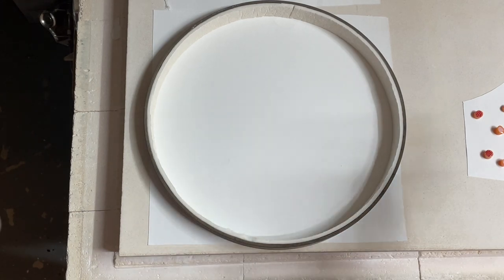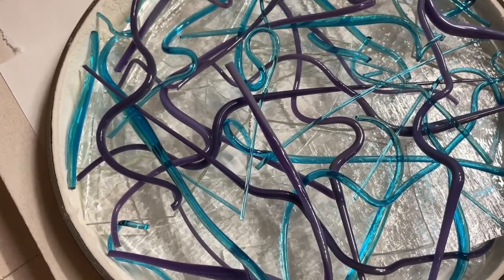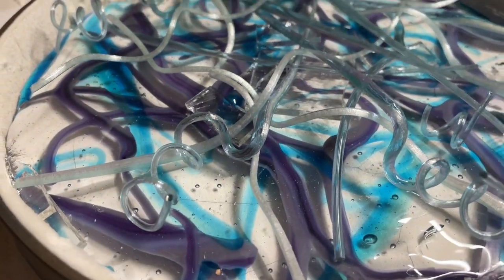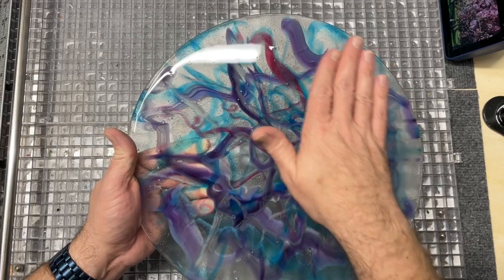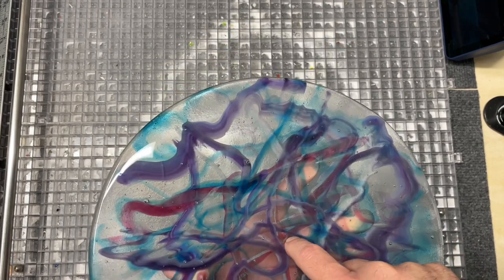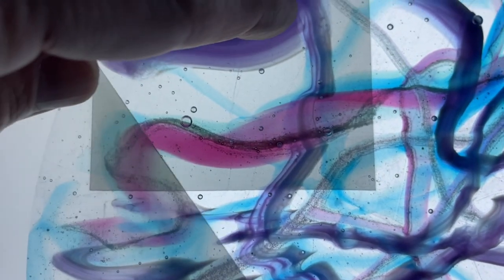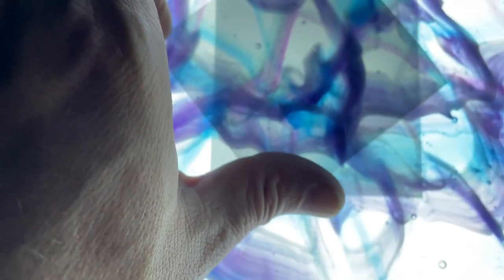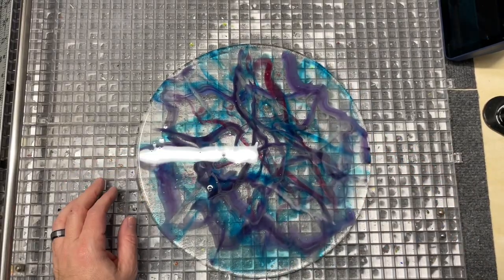Sometimes a FusedGlass Project Doesn’t Turn Out as You Hoped — Still a Learning Opportunity!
I definitely learned a few things on this one… learn along with me!

I’m convinced this glass became unstable because of over firing. Here’s where BE talks about its compatibility and stability testing

When you consider my piece and the glass history, the purple vitrigraph was initially fired hot enough to become vitrigraph… I don’t do vit, but I’m thinking that’s probably about 1600+?

Then I fired the first time to about 1475.
But then my second firing to add more vit was 1520 with a two hour hold because of another project in the kiln at the same time.
Then my third firing to flip it and spread it out was also 1520 for two hours!
So you can see that the vitrigraph got a TON of heat work. I’m thinking that’s what caused my issues.
So for the future, I will be more mindful about how to limit my firings and heat work… not always the best to just add more glass and toss it back into the kiln.

Polarized lens: I started an Amazon store featuring my favorite glass tools and supplies.

My initial firing:
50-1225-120 (really trying to eliminate bubbles)
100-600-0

For what it’s worth, here’s my schedule for the last two firings:
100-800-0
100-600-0